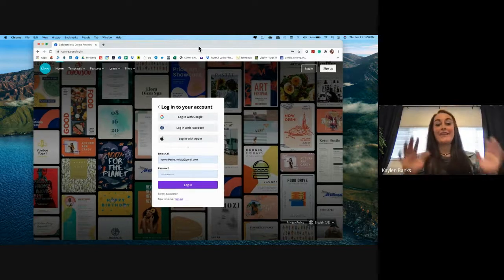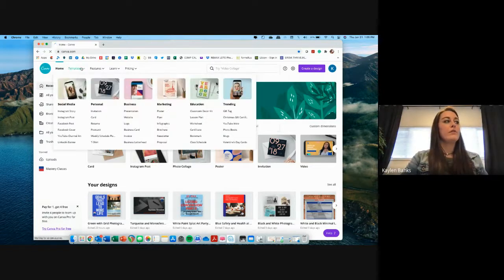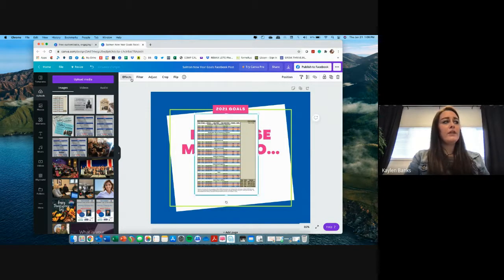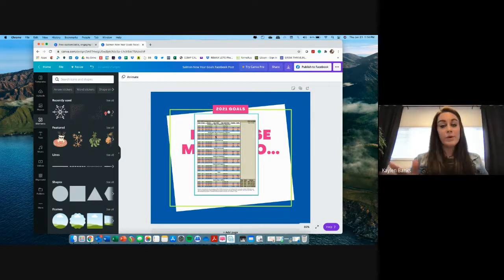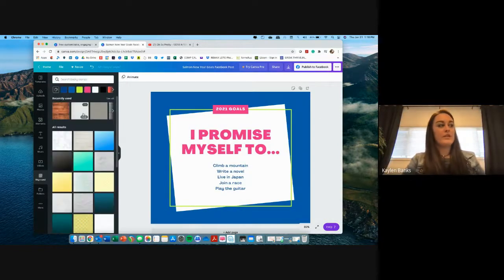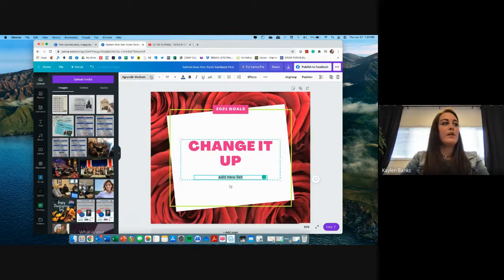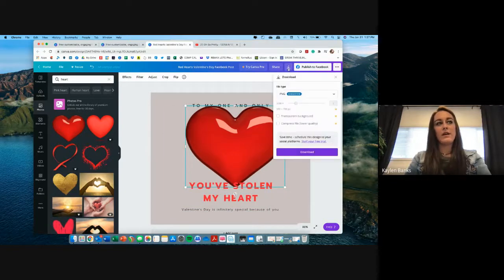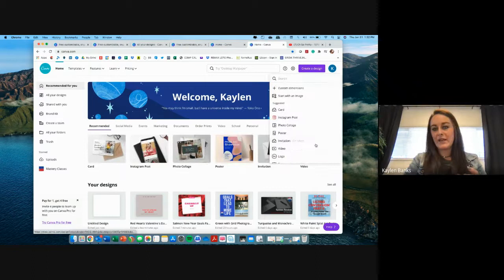System Session - All Things Canva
Please watch this System Session video for a deeper look into Canva. Canva is a website where you can make lots of material - FOR FREE!